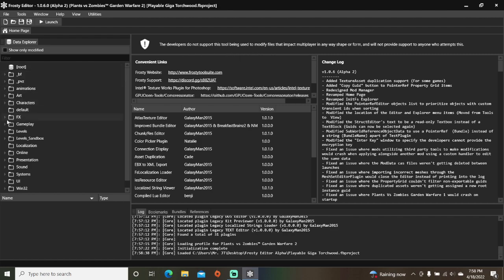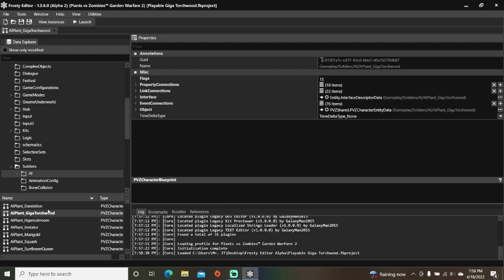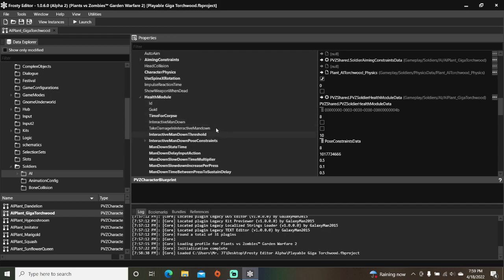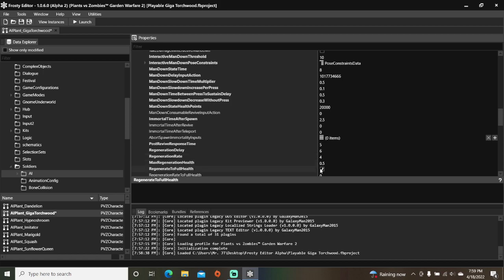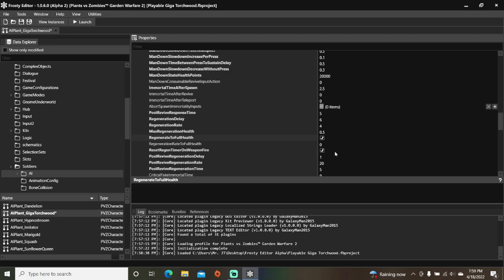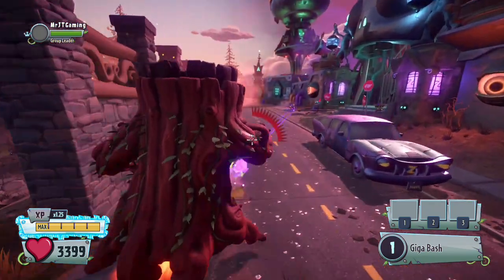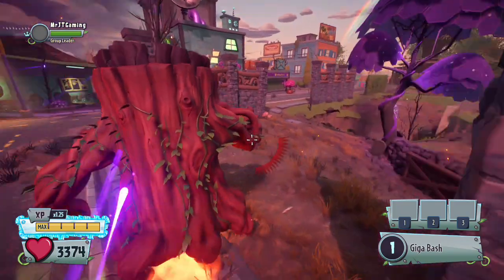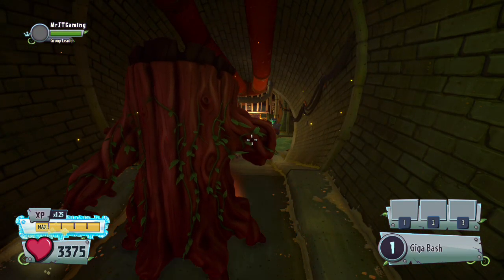Frosty Editor Tutorial #56: How to Add Health Regeneration to Playable AI in Plants vs. Zombies GW2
This video will show you how to add health regeneration to playable AI in Plants vs. Zombies: Garden Warfare 2 using Frosty Editor.